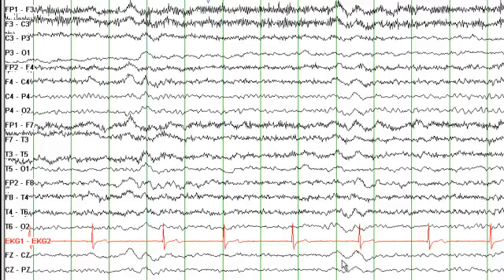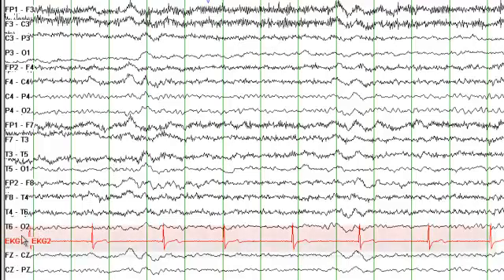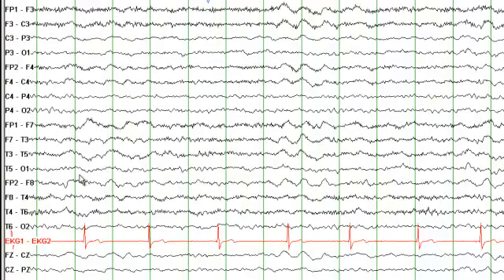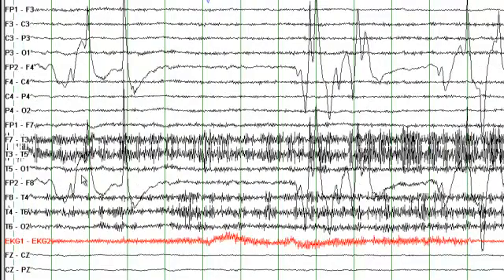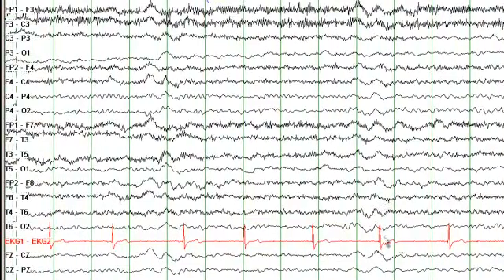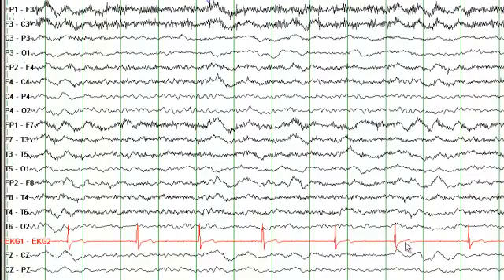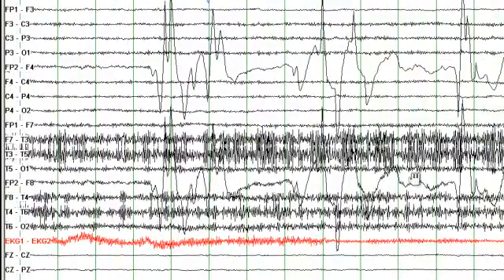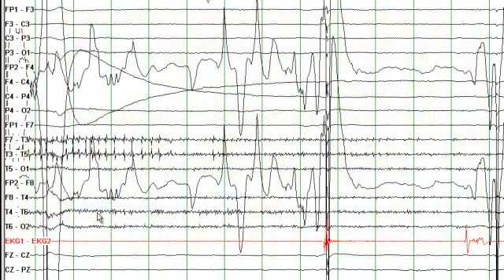Cardiac Arrest during an EEG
EEG OSCE